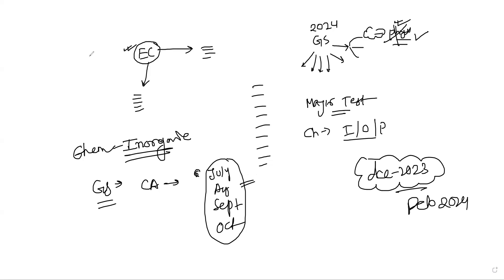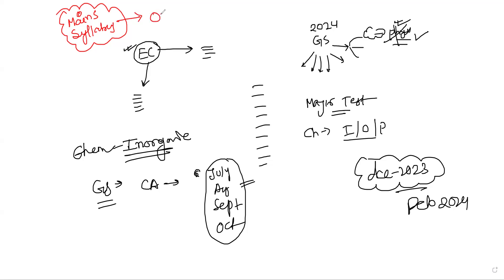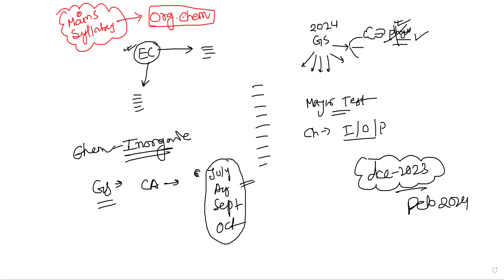TEST 11 PREMINARILY ; TEST 4 MAINS - UPSC COMBINED GEO SCIENTISTS SAGAR BHOWMICK, IITAN CHEMISTRY